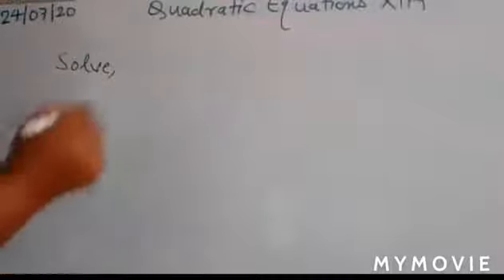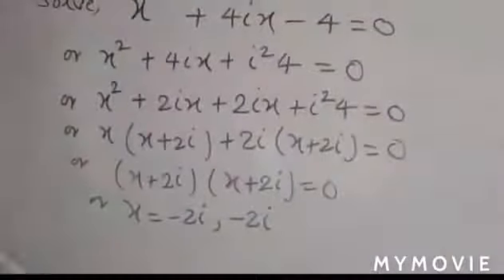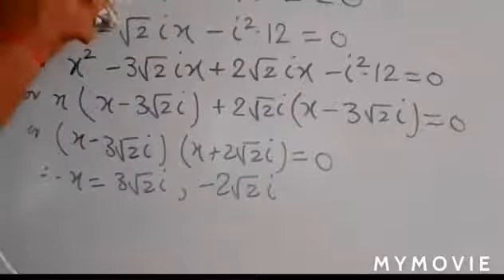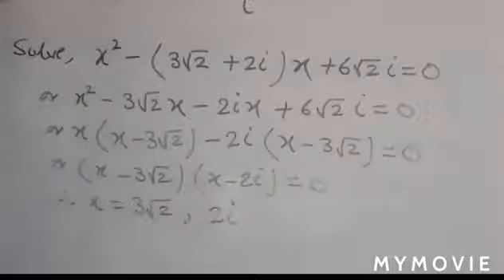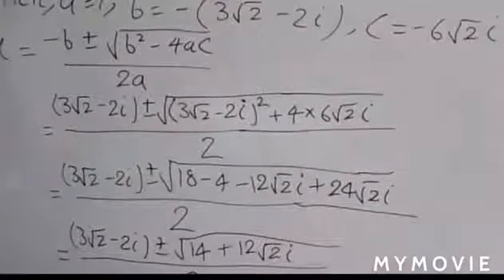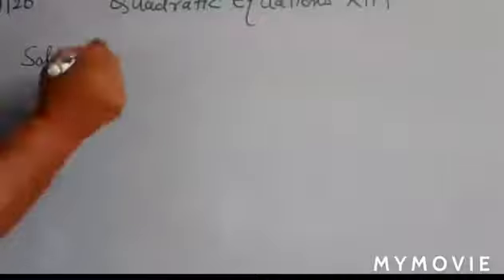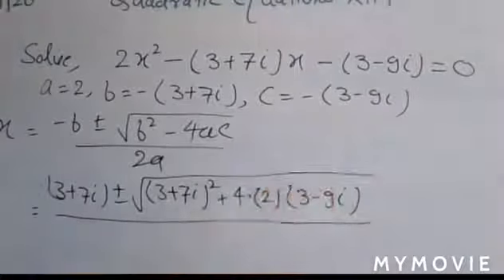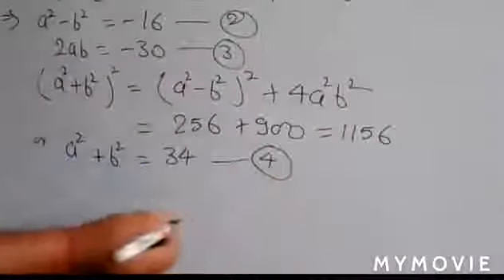Quadratic equations 15 by Sameer Sir